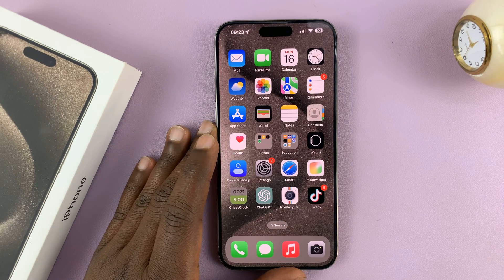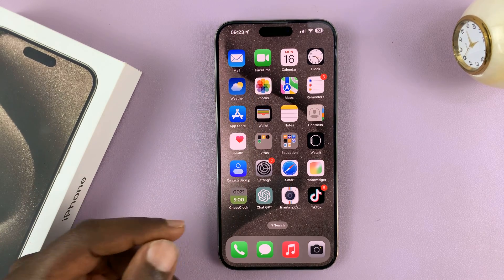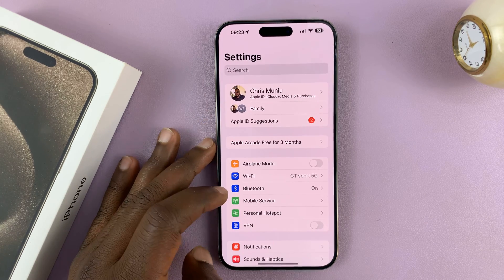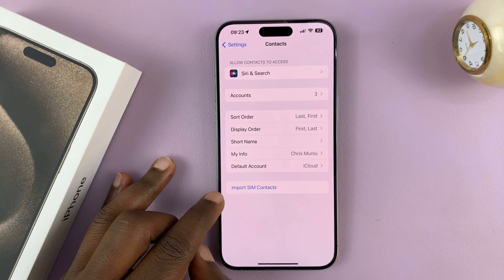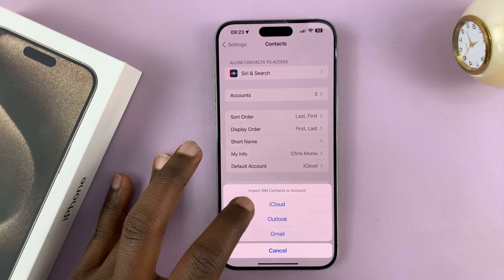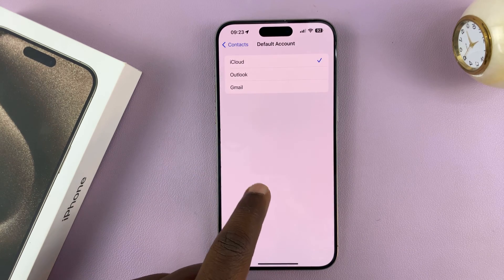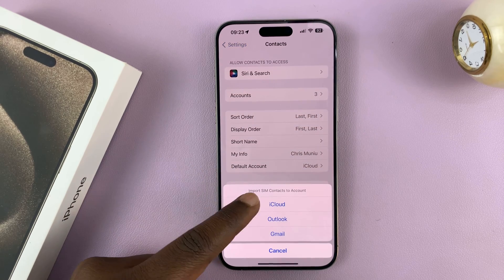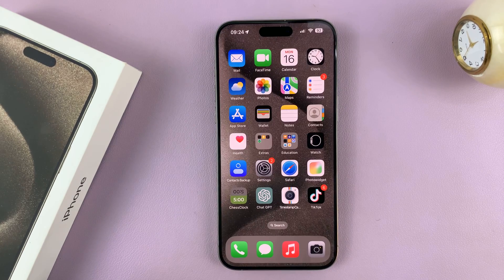How To Import SIM Contacts Into iPhone 15 & iPhone 15 Pro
Here's how to import SIM contacts into your iPhone 15 and iPhone 15 Pro. These instructions will apply for the iPhone 15 Pro Max as well.

Are you looking to seamlessly transfer your SIM card contacts to your brand new iPhone 15 or iPhone 15 Pro? Look no further! In this step-by-step tutorial, we'll guide you through the process to ensure all your important contacts are safely imported.

Import SIM Contacts Into iPhone 15 & iPhone 15 Pro:

Step 1: make sure you have the SIM card inserted in your iPhone 15, iPhone 15 Pro or iPhone 15 Pro Max.

Step 2: Next, open the "Settings" app on your iPhone 15 and scroll down and tap on "Contacts".

Step 3: Within the "Contacts" menu, select "Import SIM Contacts".

Step 4: Select the location you want to save your contacts to. Your options are iCloud, Outlook or Gmail.

You can also make sure you choose the default account to save your contacts. Simply tap on Default Account, under the Contacts menu, then select any of the three options. iCloud is normally the default.

Your iPhone will begin scanning the SIM card for available contacts. Once the scan is complete, you'll be presented with the option to import all contacts. Tap "Import All".

Step 5: After importing, go to your "Contacts" app to review the imported contacts.
It's possible that you may have existing contacts stored on your iPhone. If so, the device will prompt you to merge duplicates.

WOTOBEUS USB-C to USB-C Cable 5A PD100W Cord LED Display:

Cell Phone Tripod Adapter